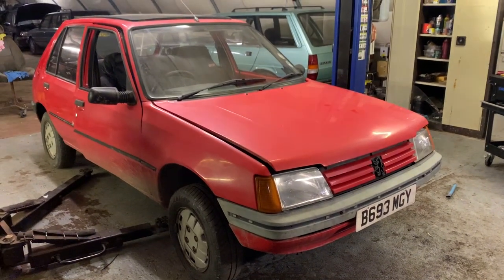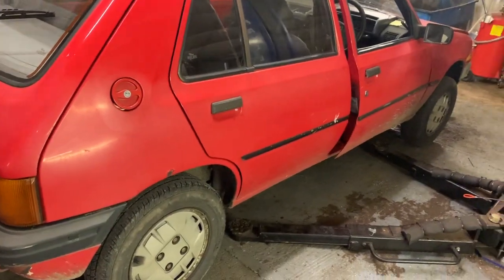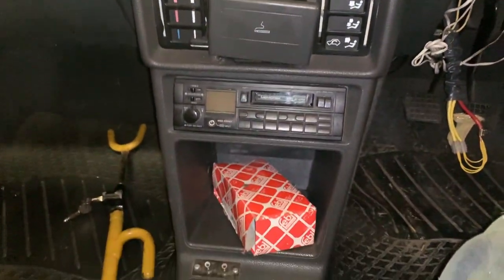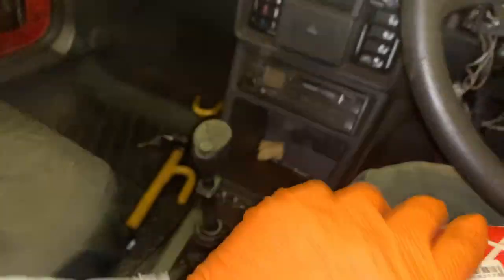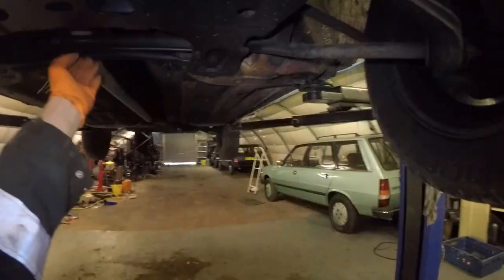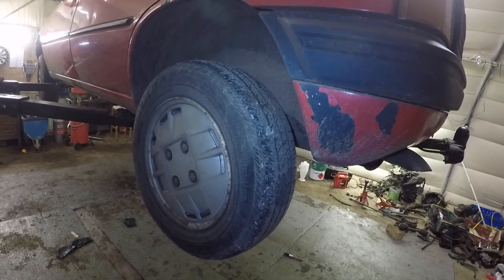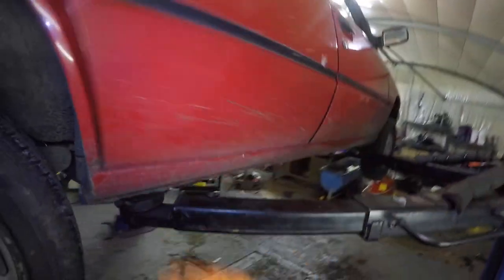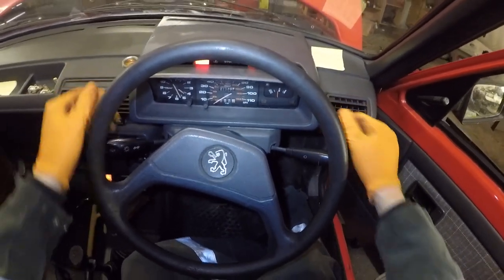£500 Phase 1 Peugeot 205 Tour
A quick walk around a 1985 Peugeot 205 i bought recently for £500.
With values of all 205s on the rise now is the time to buy, the GTI's go for silly money but even the diesels are starting to creep up in value.

The phase 1 is rarer nowadays due to its age, it has the older style dash that looks similar to my 305's although inferior in most peoples eyes i just wanted it as i had one before and its a bit more quirky than the later dash.

This 205 is not without its issues but they all seem fixable, it will never be a show winner but i hope to get rid of the worst bits of rust and put it through the MOT. This is a very usable modern classic with a very economical and reliable engine these cars can cover huge mileages whilst sipping very little fuel.

Already i have bought 4 spare doors from a 309 that was being broken, a roof and sunroof slider and a door handle. If anyone knows of phase 1 205s being broken for spare parts, or spare parts that are available i would be glad to hear any information.

Equipment used to make video:
Main Camera
SD Card